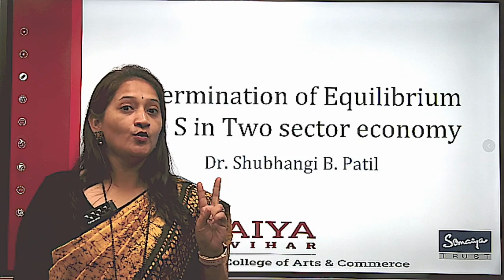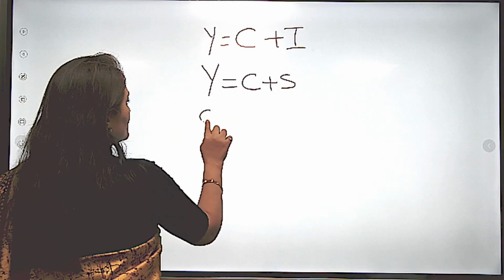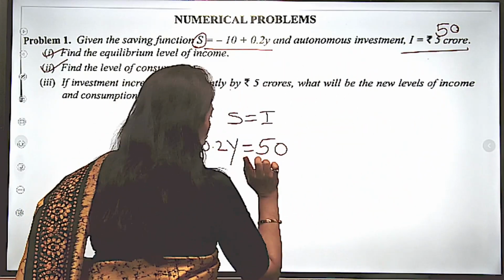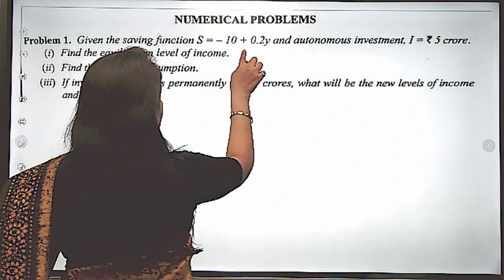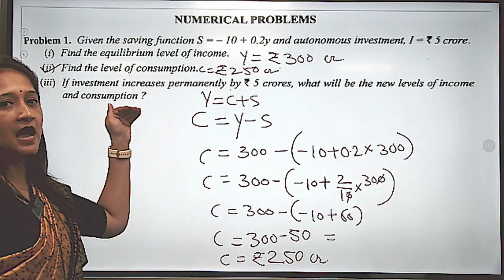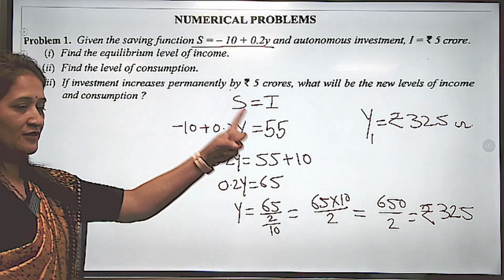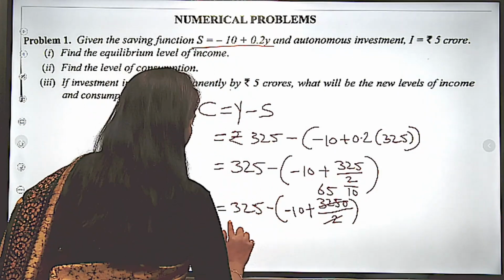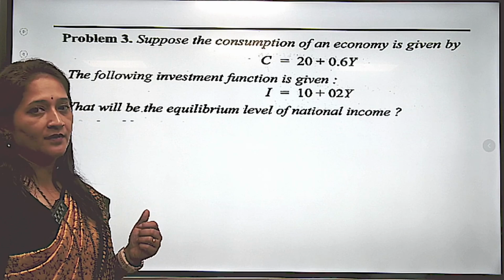Determination of Equilibrium Income in Two Sectors - Case Studies